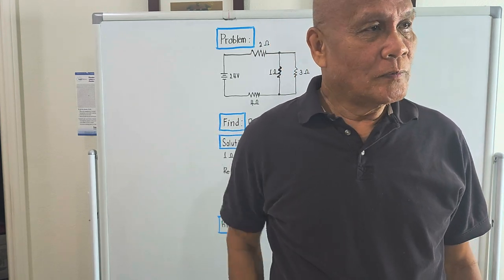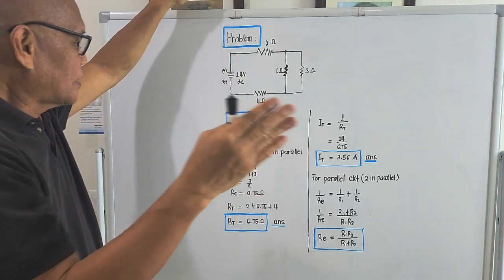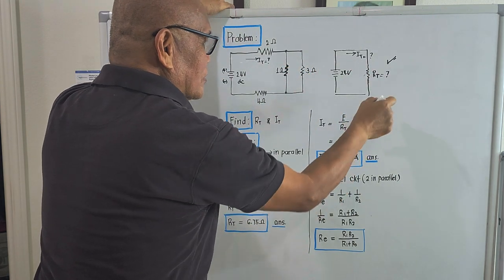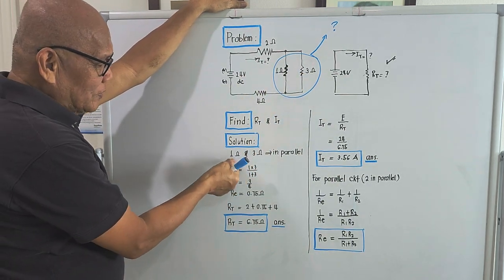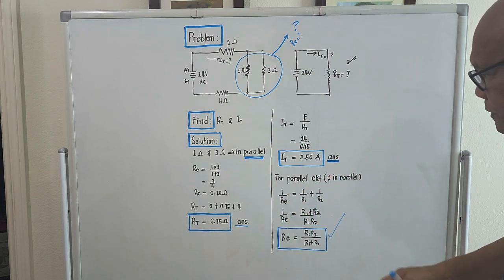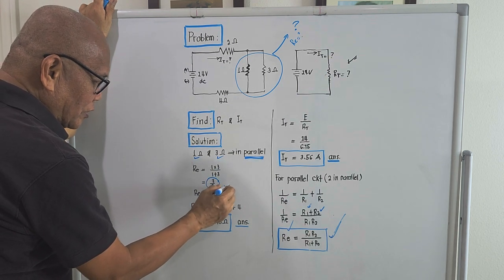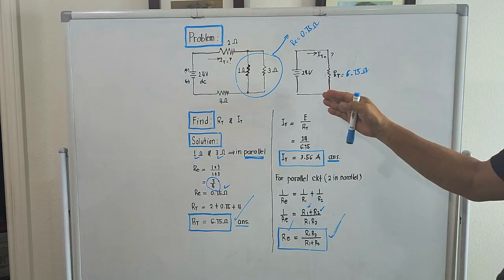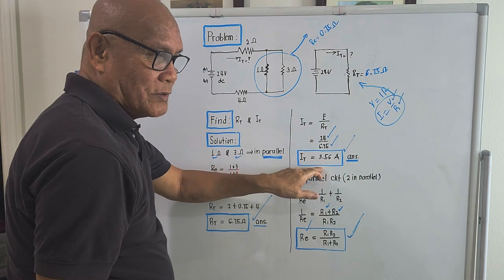DC Circuit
How to solve series and parallel combination the power source is DC.